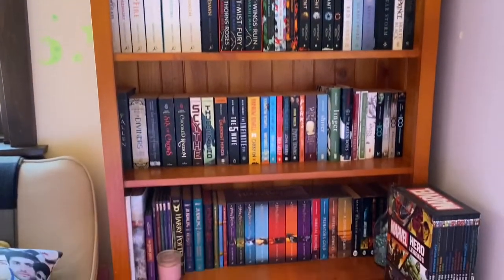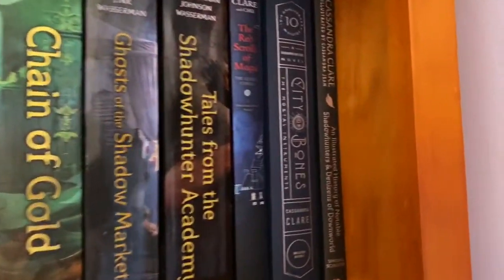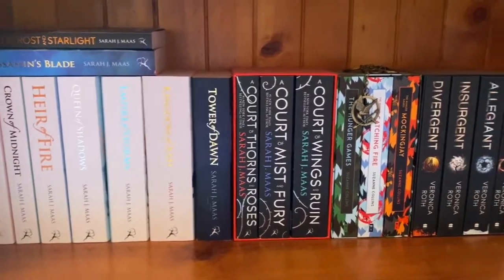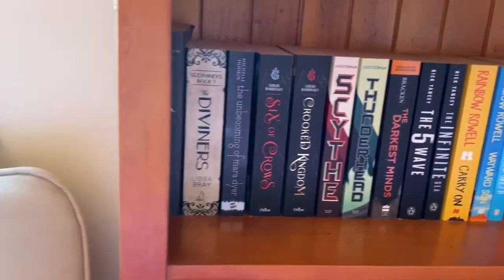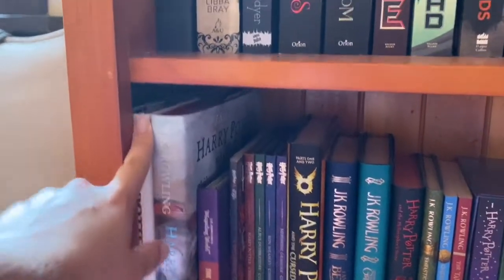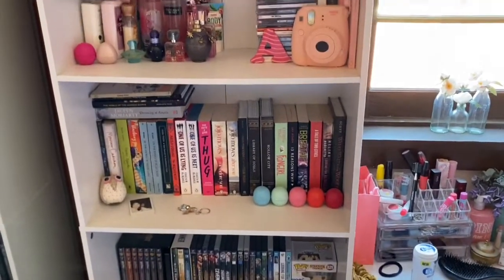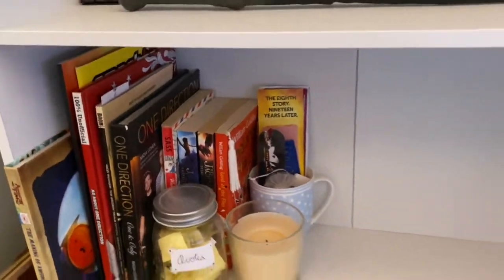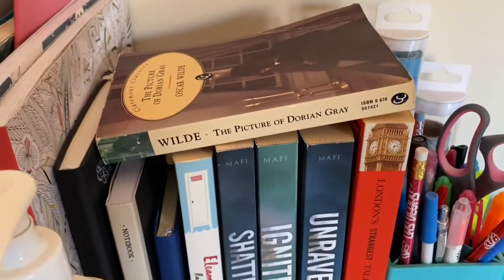Updated Bookshelf Tour 2020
sorry for all the sniffling at the end
hope you enjoyed 💘